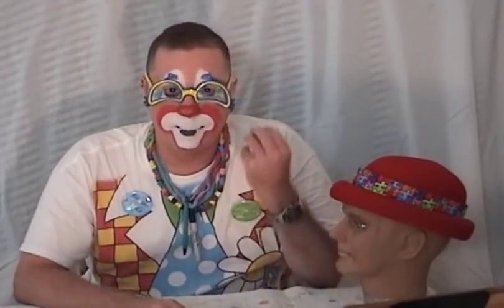Mike Talks Clown Makeup Design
Mike Becvar, aka Sir Toony Van Dukes, talks about clown makeup design and shows one of his own clown faces as an example. For more information and resources for the professional clown, check out Mike's website, Just For Clowns